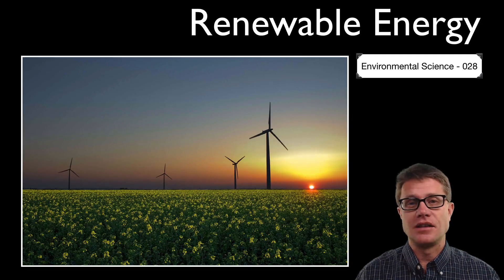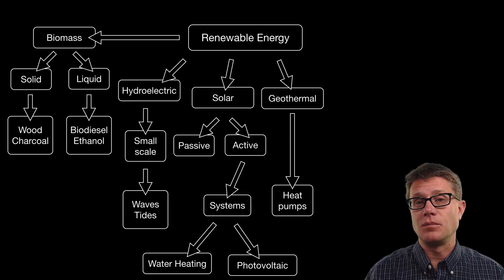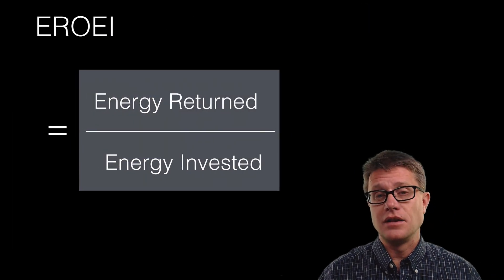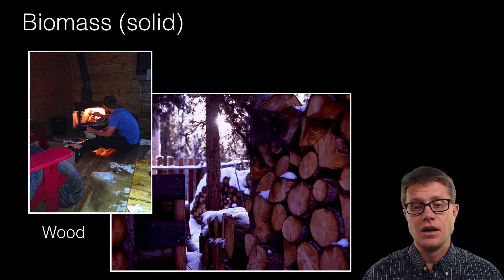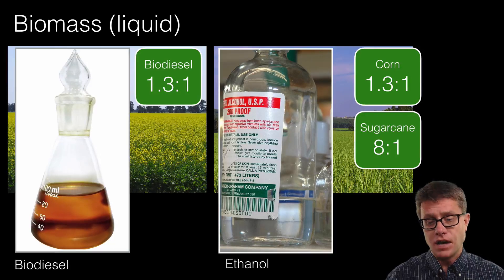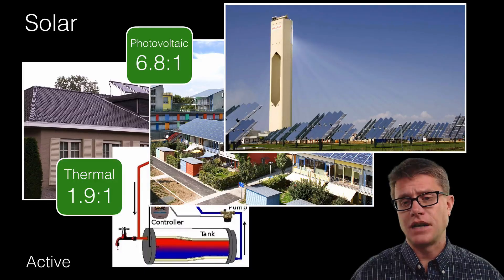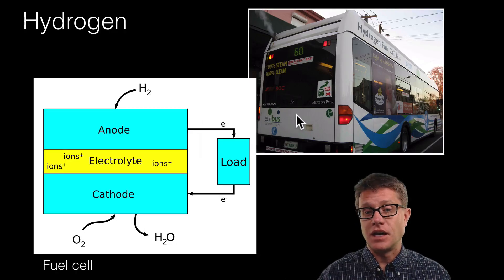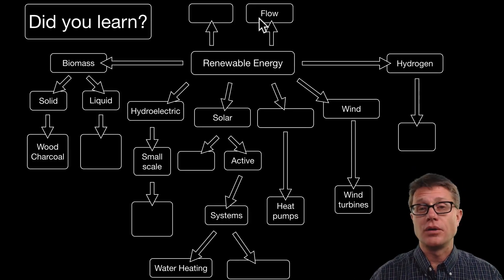Renewable Energy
028 - Renewable Energy

In this video Paul Andersen discusses the technology, advantages and disadvantages of six sources of renewable energy; biomass, hydroelectric, solar, geothermal wind, and hydrogen.  He also explains how changes in the storage and flow of energy in our power grid must be improved.  He also lists the energy returned over energy invested ration for the various forms of energy.

Music Attribution

Intro
Title: I4dsong_loop_main.wav
Artist: CosmicD

afloresm. (2007). Español: Solúcar PS10 es una planta solar termoeléctrica por tecnología de torre, la primera en el mundo explotada comercialmente.
Andrewglaser. (2009). English: The Solar Settlement with the Sun Ship in the background: Freiburg, Germany.
Canada, A. D. from W. Yukon. (2012). Woodpile.
company, J. J. owner of A. H. S. an appliance. (2013). English: Here is a picture of a man stoking the fire in a wood burning stove.
Delphi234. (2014). English: Total world energy consumption by source 2013, from REN21 Renewables 2014 Global Status Report.
Energy, D. of. (2010). English: Geothermal energy setup.
en.wikipedia, O. uploader was V. at. (2007). English: A particle motion in an ocean wave.
Germany, J. from S. (2005). English: Wind turbines in a rapeseed field in Sandesneben, Germany.
Hijau, B. (2008). Wood fuel heater.
Hillewaert, H. (2008). English: Newly constructed windmills D4 (nearest) to D1 on the Thornton Bank.
([object HTMLTableCellElement]). English: Passive solar heating illustration.
Institut, P. (2006). Original Passivhaus, Darmstadt, in spring.
KVDP. (2008). English: A picture of a house fitted with thermodynamic panels.
Ledebur, A. (1895). English: Charcoal pile.
m, dan. (2007). English: Power grid Gowkthrapple Pylons and power cables.
Photographer, D. A. R. (2005). English: Title: Technology: Lab.
Rolypolyman. (2008). English: United States Power Grid.
Romary. (2007). Français : Charbon de bois.
Shilsholepointe.com, E. S. (2010). English: Reporting from ShilsholePointe.com Geo Homes,.
Shizhao拍摄. (2005). English: Biodiesel sample.
Technologies, O. P. (2011). English: OPT’s PB150 PowerBuoy.